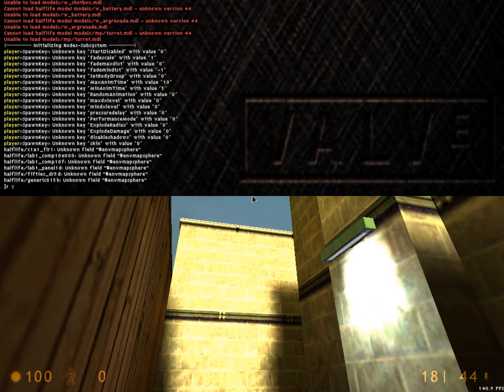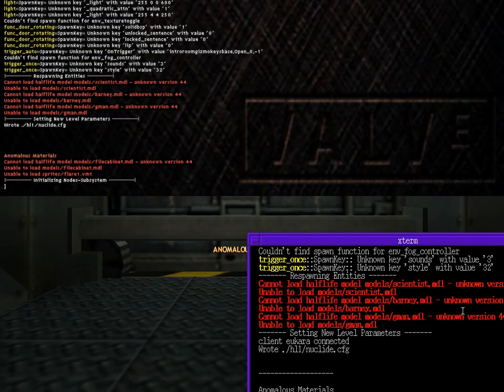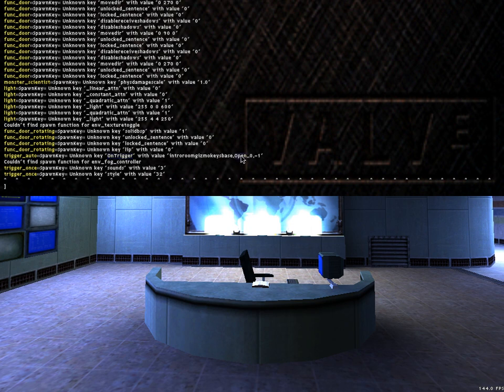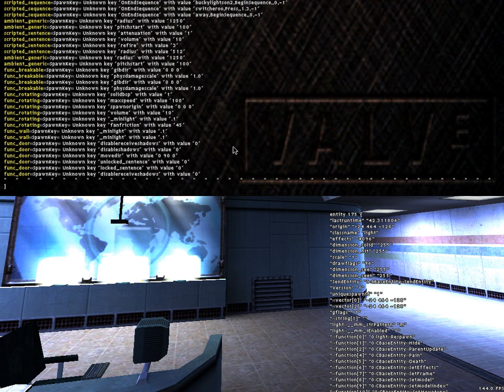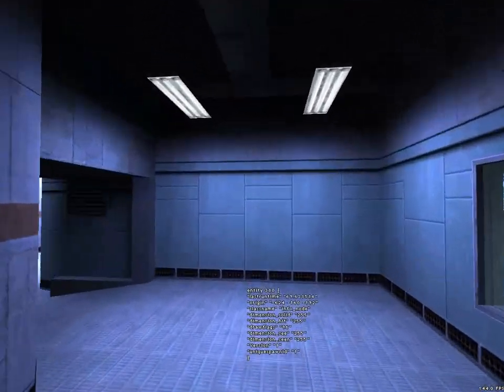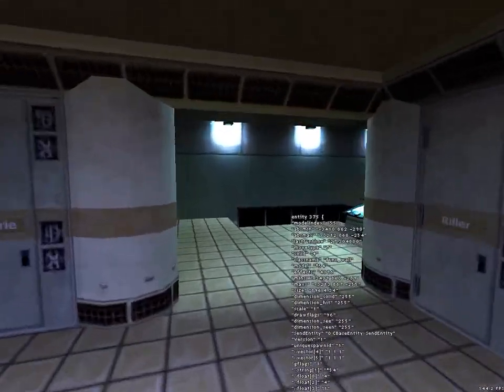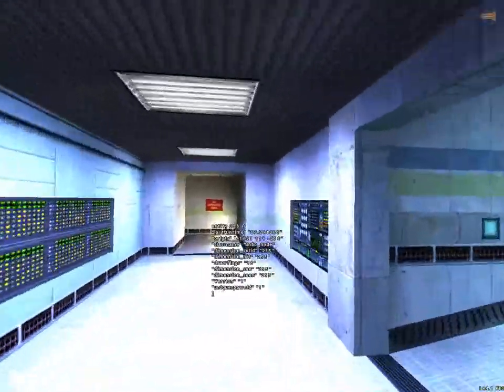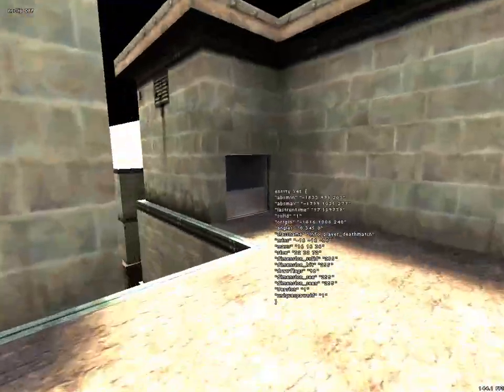Source BSP in Nuclide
Something something ramble about triggers. (This is a development branch of FTEQW, because our support is unfinished it's yet to go public)
I've yet to finish polishing up triggers for the existing ents, so this is still ways to go - but maybe this is an interesting sneak peak of whats to come.